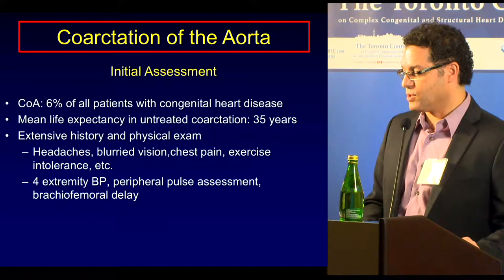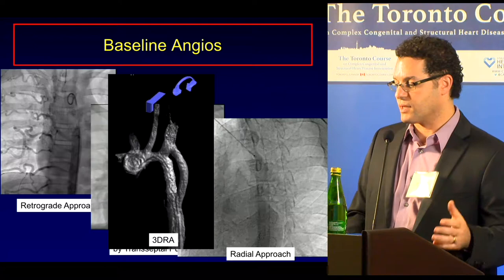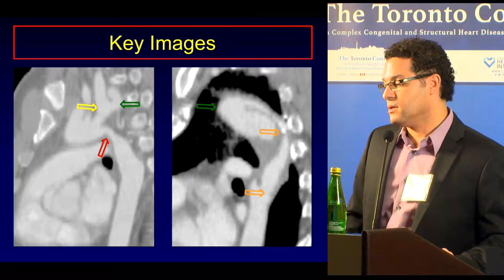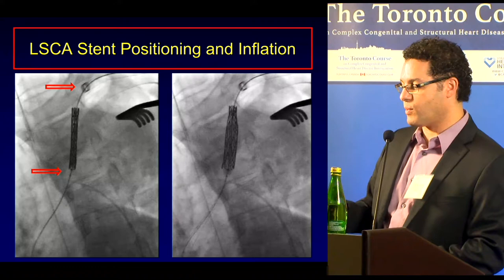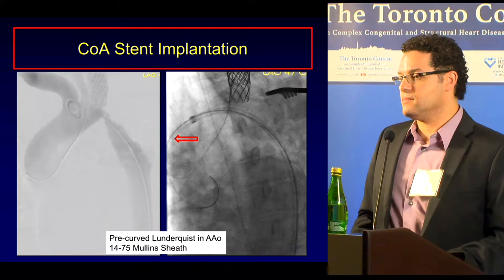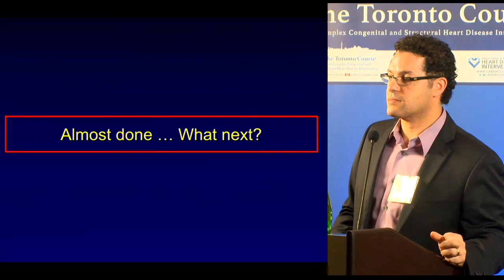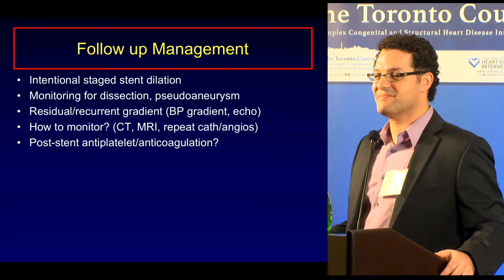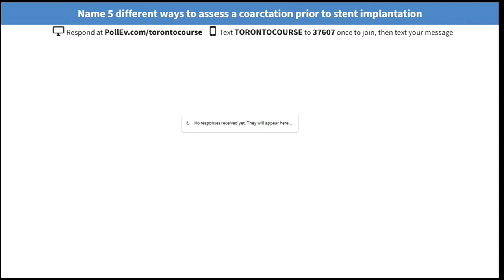How to stent coarctation? From consultation to completion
The 2018 Toronto Course on Complex Congenital and Structural Heart Disease Interventions was held on May 25-26, 2018. and follow @TorontoCourse for a full recap, multimedia, and updates on future events.